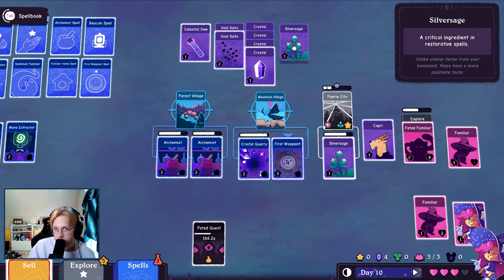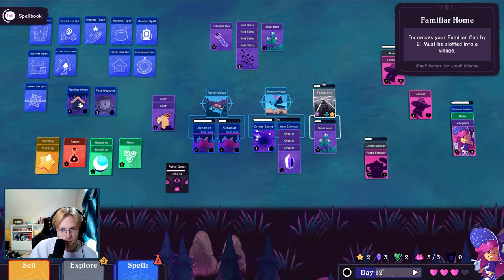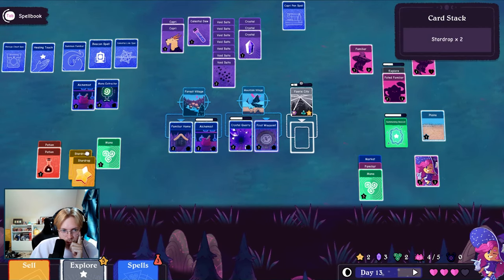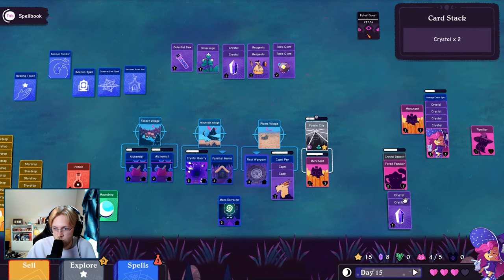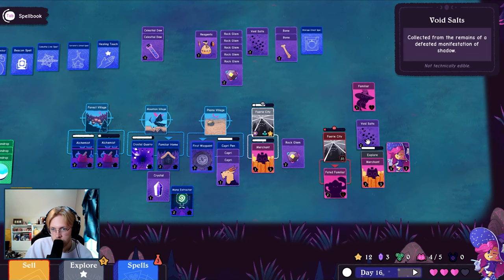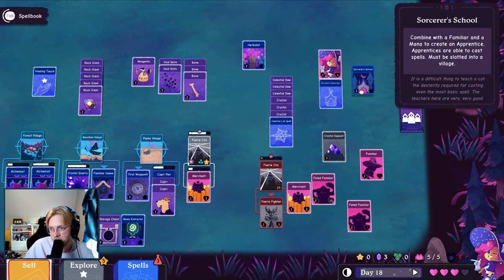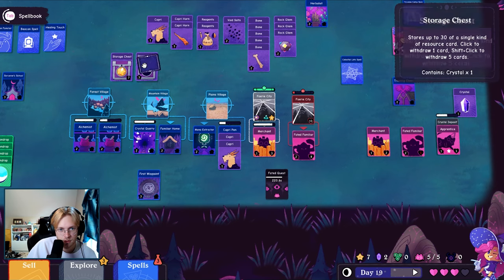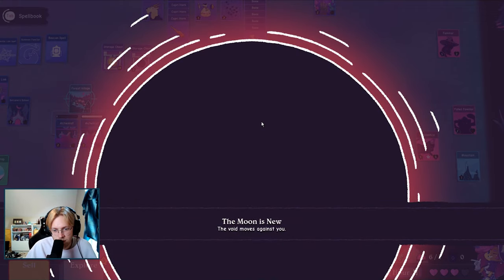This Game is So Overwhelming - Witchhand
You're a witch, leading your coven into new, unfriendly lands. Use the cards you find to build and expand your civilization. Befriend the local covens or use their bones to fuel your spells. Gather your familiars, the witching hour is nigh.